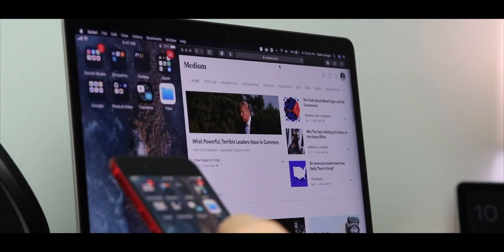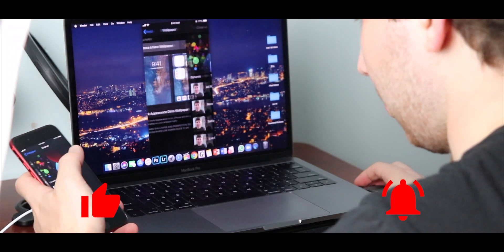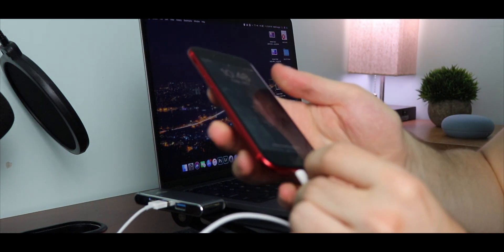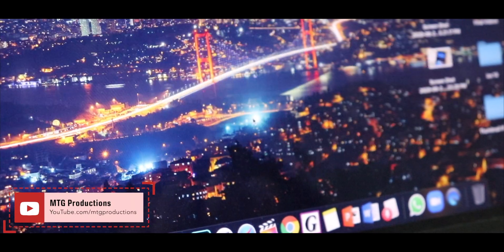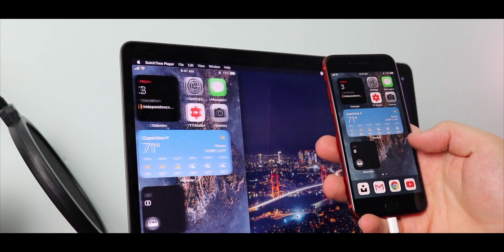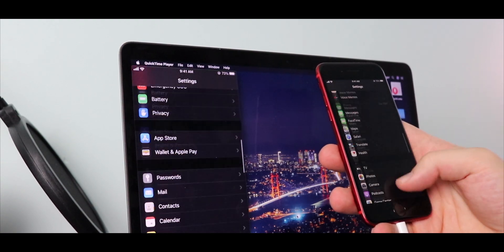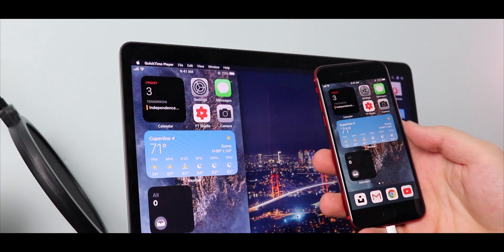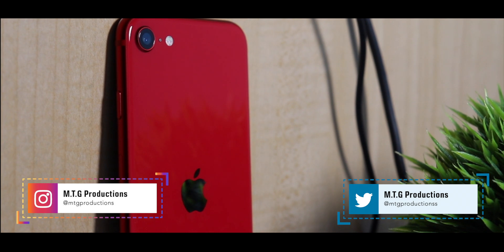How To Mirror iPhone Display To MacBook 2020 (iOS 14)!!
I hope Apple does release a feature where you can natively screen mirror your iPhone display!

iPhone SE (Amazon)

My Gear!